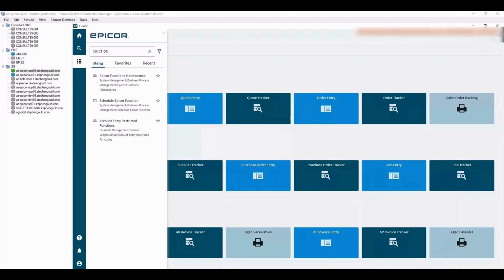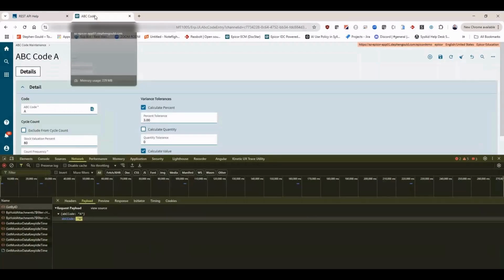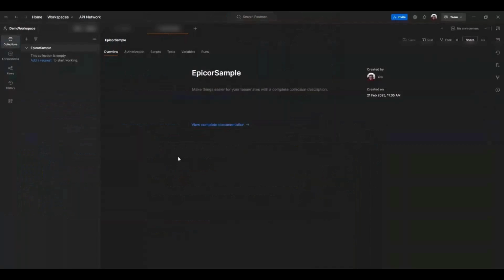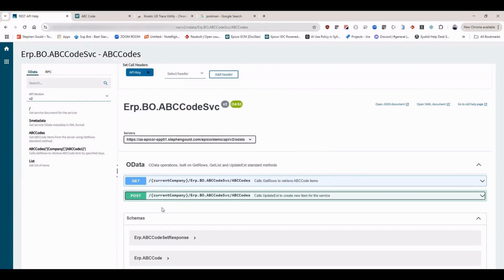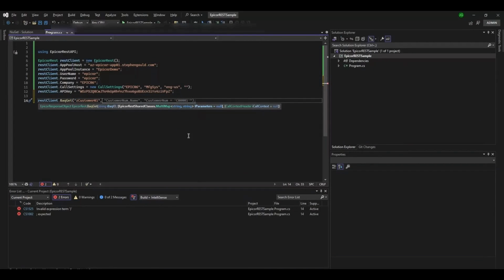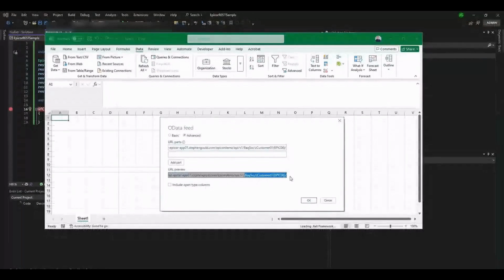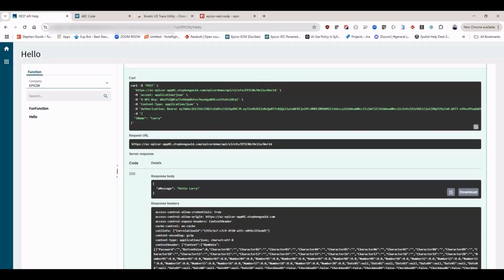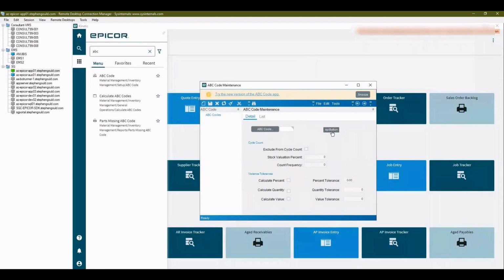EMUG 2/21/25: REST Examples and Epicor Functions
Discover how to leverage Epicor REST APIs for seamless integration and enhanced system performance! In this Epicor Midwest User Group (EMUG) session, we’ll explore real-world REST API examples and dive into Epicor Functions, providing you with the tools to:

✔ Integrate Epicor with External Systems using RESTful APIs.
✔ Optimize & Customize Epicor Functions to enhance system performance.
✔ Improve Data Exchange for better scalability and efficiency.
✔ Apply Practical REST Examples to streamline operations and reduce manual processes.

Whether you're a developer, administrator, or IT professional, this session will give you actionable insights to maximize Epicor’s REST capabilities!

Watch now to unlock the power of REST APIs and Epicor Functions!